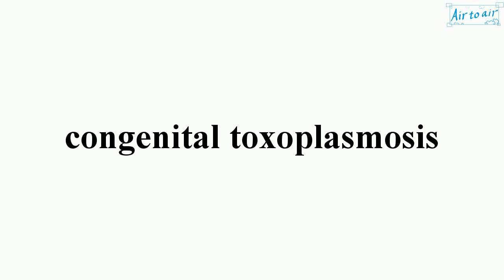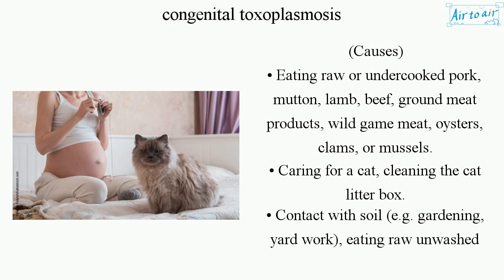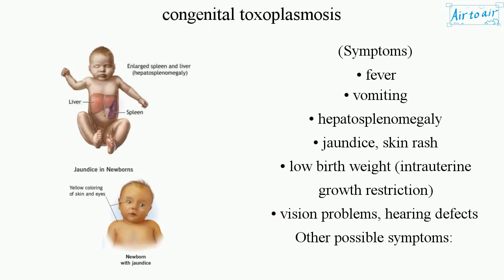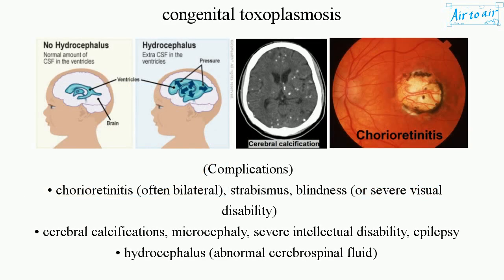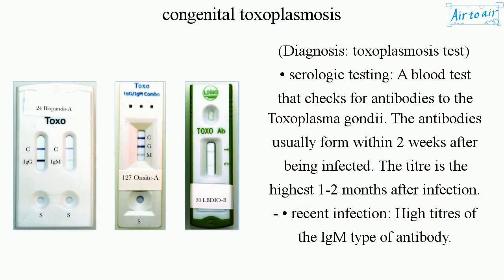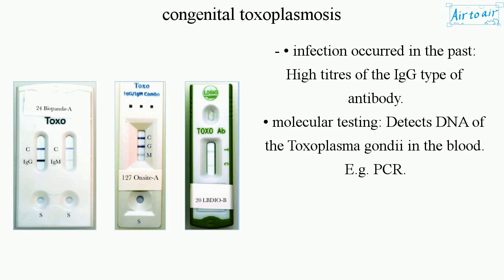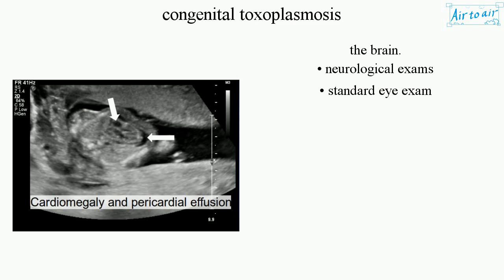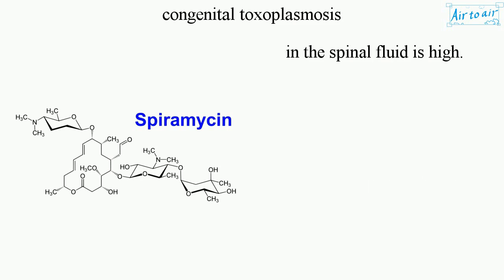congenital toxoplasmosis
Toxoplasmosis (infection with Toxoplasma gondii, parasite) by transplacental transmission.

(Causes)
• Eating raw or undercooked pork, mutton, lamb, beef, ground meat products, wild game meat, oysters, clams, or mussels.
• Caring for a cat, cleaning the cat litter box.
• Contact with soil (e.g. gardening, yard work), eating raw unwashed vegetables or fruits.

It is often subclinical in the infected newborns. The severity is related inversely to the gestational age at the time of primary maternal infection, the earlier, the severer.
The infection can also cause spontaneous abortion, prematurity, or stillbirth.

(Symptoms)
• fever
• vomiting
• hepatosplenomegaly
• jaundice, skin rash
• low birth weight (intrauterine growth restriction)
• vision problems, hearing defects
Other possible symptoms:
• myocarditis, pneumonitis (respiratory distress)
• thrombocytopenia, lymphocytosis, monocytosis
• nephrotic syndrome.

(Complications)
• chorioretinitis (often bilateral), strabismus, blindness (or severe visual disability)
• cerebral calcifications, microcephaly, severe intellectual disability, epilepsy
• hydrocephalus (abnormal cerebrospinal fluid)
• deafness (rare)

(Diagnosis: toxoplasmosis test)
• serologic testing: A blood test that checks for antibodies to the Toxoplasma gondii. The antibodies usually form within 2 weeks after being infected. The titre is the highest 1-2 months after infection.
- • recent infection: High titres of the IgM type of antibody.
- • infection occurred in the past: High titres of the IgG type of antibody.
• molecular testing: Detects DNA of the Toxoplasma gondii in the blood. E.g. PCR.

(Diagnosis before/after birth)
During pregnancy:
• toxoplasmosis test in amniotic fluid and fetal blood
• medical imaging: Ultrasound of the abdomen.
After birth:
• toxoplasmosis test in cord blood and cerebrospinal fluid
• medical imaging: CT or MRI scan of the brain.
• neurological exams
• standard eye exam

(Treatment)
• pregnant woman: spiramycin
• fetus (during pregnancy): pyrimethamine, sulfadiazine
• infant: pyrimethamine, sulfadiazine, leucovorin for one year, steroids if the vision is threatened or if the protein level in the spinal fluid is high.